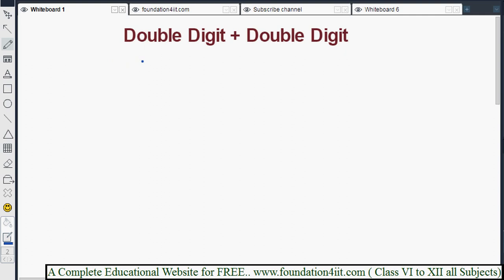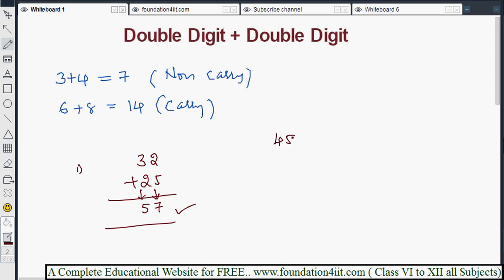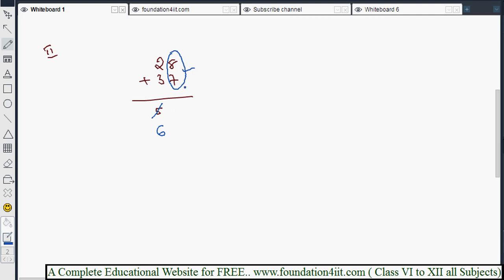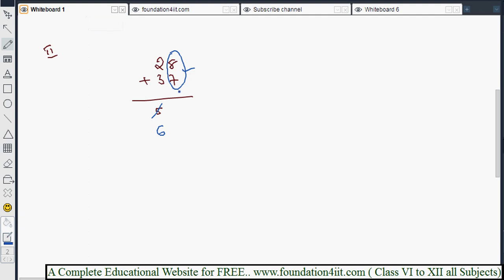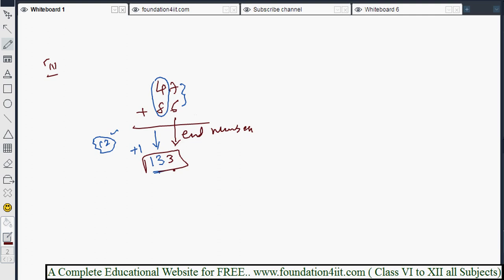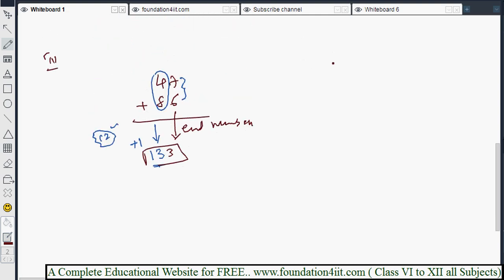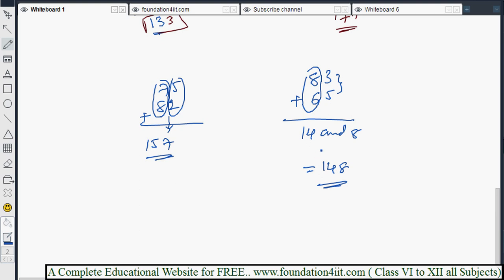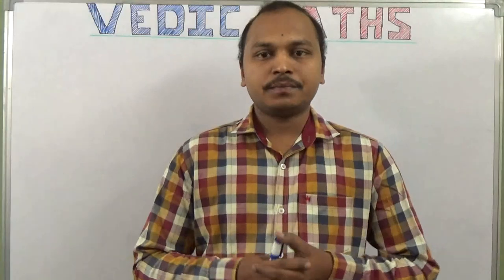Double Digit + Double Digit || Vedic Maths! # 04